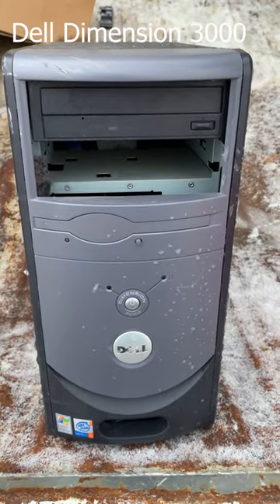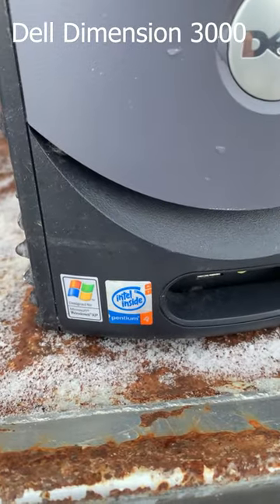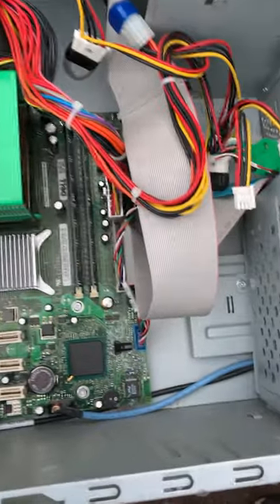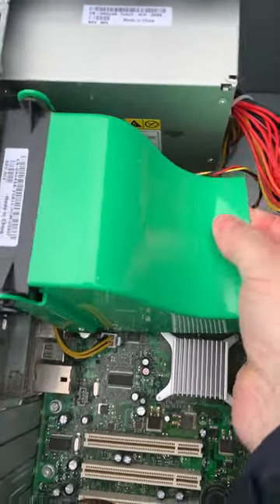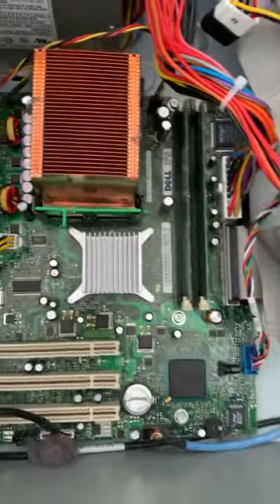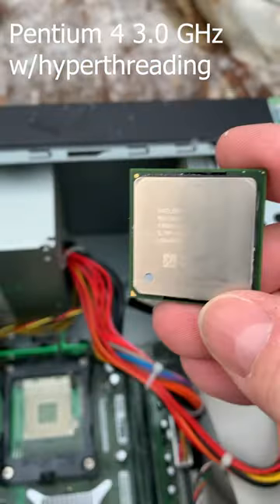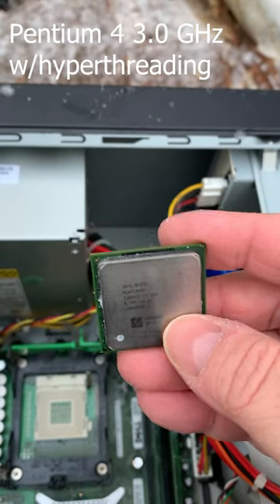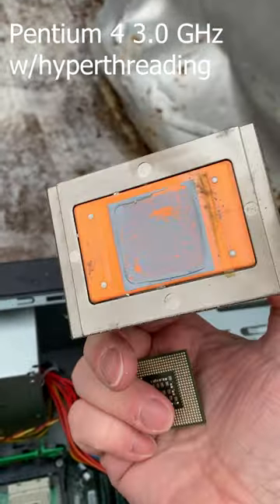Solid Copper Heatsink! Dell Dimension 3000 with hot-hot Pentium 4 3.0 GHz CPU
Found a nice Dimension 3000 with a solid copper heatsink! Nice!